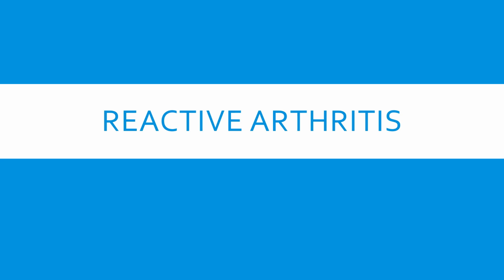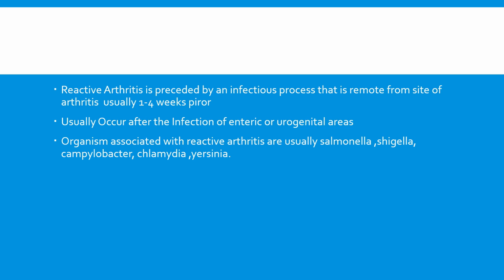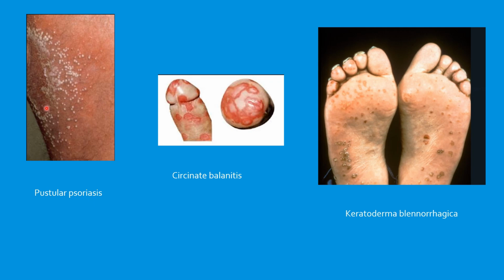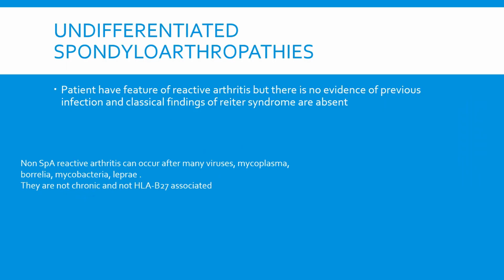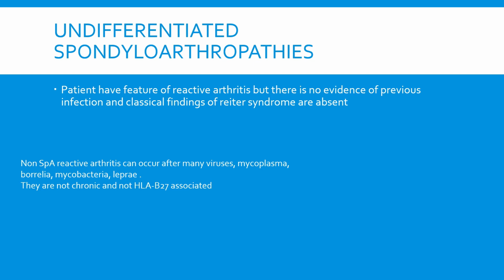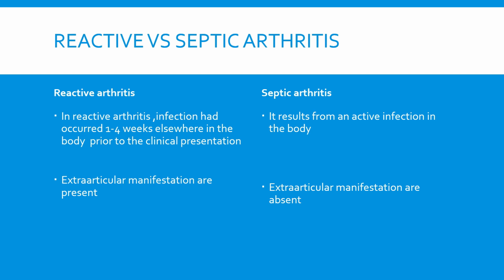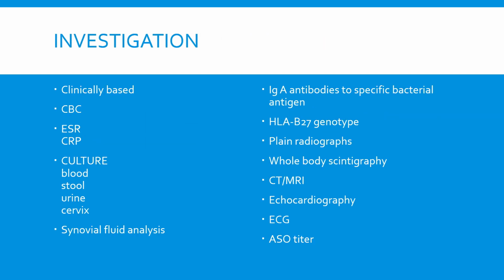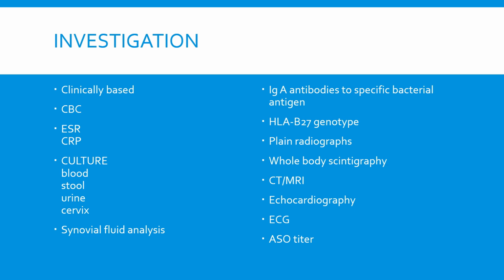reactive arthritis ---clinical features and management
lecture notes for medical students